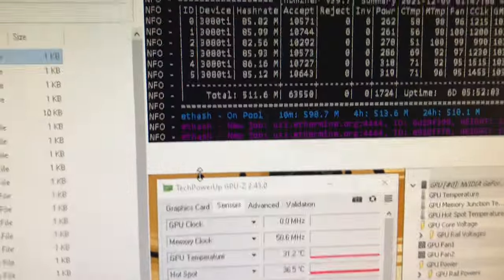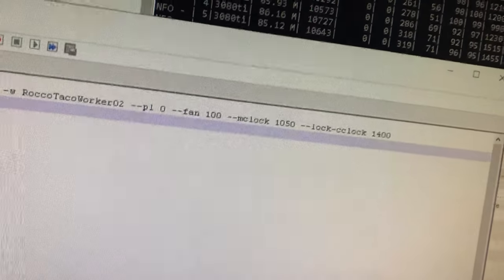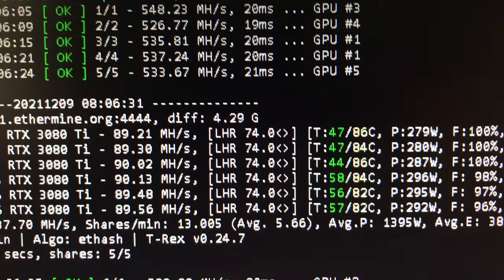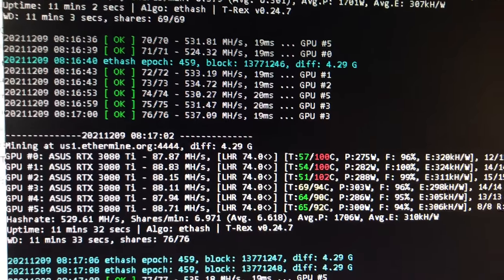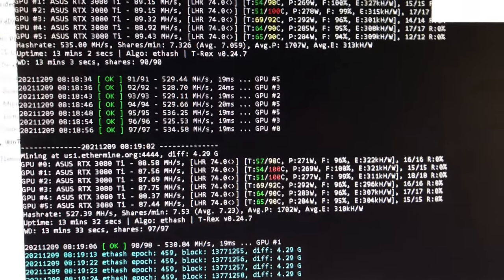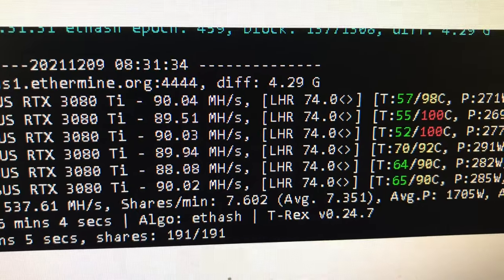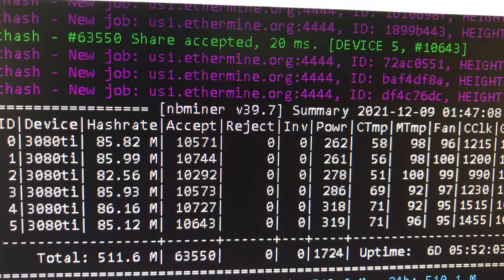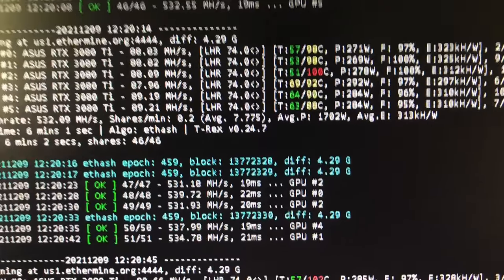Tuning 3080TI GPUs for Efficiency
Reading more on the T-Rex miner, following the T-Rex discord, I decided to try the absolute core-clock setting on my 6 3080TI LHR GPUs. the --lock-cclock setting is your friend. this is a must use setting on NVIDIA GPUs.  Here is what my T-Rex miner batch looks like for my 3080TI rig. Note, I am not running MSI Afterburner at all.

T-Rex miner --lock-cclock setting give you the same, if not, a higher Hashrate while consuming less power (Watts). This is for 3080TI LHR cards.

C:\Miners\GPU\t-rex-0.24.7\t-rex.exe --devices-info
C:\Miners\GPU\t-rex-0.24.7\t-rex.exe -a ethash -o stratum+tcp://us1.ethermine.org:4444 -u 0xaA80b596A7ba5F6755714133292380c00872aD64 -p x -w RoccoTacoWorker02 --pl 0 --fan 100 --mclock 1070 --lock-cclock 1400
pause

✅  Laptop Mining
📌 Lenovo Legion 5 1660 Ti GPU